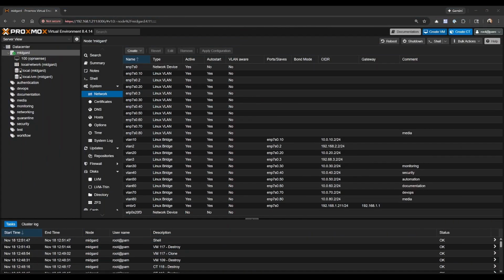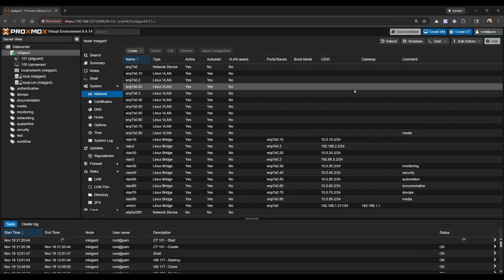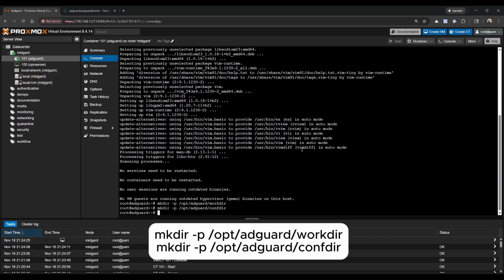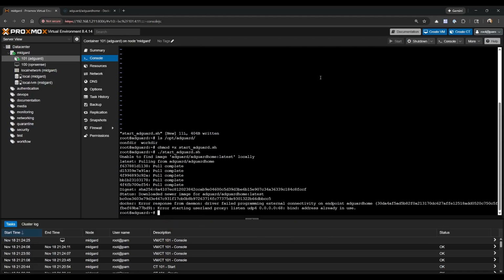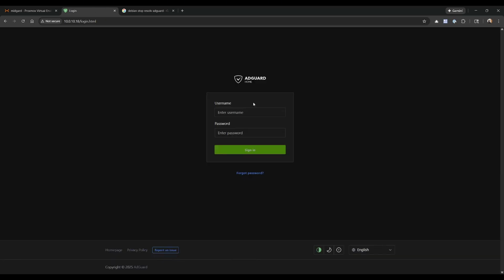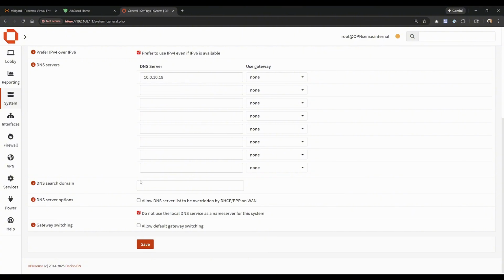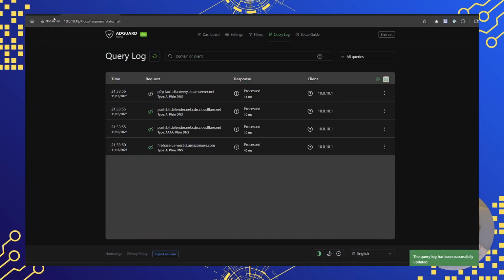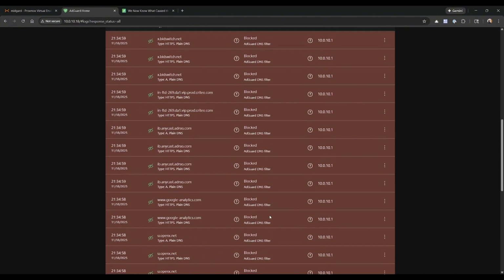Opnsense and AdGuard | Configure a home network DNS and with Ad-blocking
Tired of ads on every device in your home network? In this video, I’ll show you how to set up powerful, network‑wide ad‑blocking using AdGuard Home as a custom DNS server inside your homelab.

We’ll use Proxmox Virtual Environment (VE) to host a lightweight Linux Container (LXC), deploy AdGuard Home with Docker, and configure OPNsense to enforce your AdGuard DNS server for all connected devices. No browser extensions needed — this is true network‑wide ad‑blocking.

Timestamps:
00:00:00 - Introduction to the Problem (ISP DNS & Annoying Ads)
00:00:42 - Setting up AdGuard Home LXC Machine in Proxmox
00:01:11 - Creating the LXC Container Details
00:02:24 - Installing Docker on the Machine
00:03:51 - Running the AdGuard Home Docker Container
00:04:33 - Completing the AdGuard Home Initial Setup
00:05:08 - Moving to OpenSense Configuration
00:05:32 - Configuring OpenSense General Settings (Adding AdGuard IP)
00:06:13 - Configuring Unbound DNS Query Forwarding
00:06:47 - Testing and Verifying DNS Queries
00:07:33 - Testing Website Ad Blocking Functionality
00:08:04 - Conclusion

✨ Benefits:
• Faster browsing speeds
• Better privacy and security
• Reduced bandwidth usage
• Full control over blocklists

🛠 Key Steps:
1. Create a new Linux Container (LXC) in Proxmox
2. Install Docker and run the AdGuard Home container
3. Configure AdGuard Home web interface and settings
4. Update OPNsense global DNS to point to AdGuard
5. Test and verify network‑wide ad‑blocking

🔧 Tools Used:
• Hypervisor: Proxmox VE
• DNS/Ad‑blocker: AdGuard Home (Docker)
• Firewall/Router: OPNsense
• Container Host: Proxmox LXC (Linux Container)

Example Docker run command (replace mounted directories):
docker run --name adguardhome \
    --restart unless-stopped \
    -v /my/own/workdir:/opt/adguardhome/work \
    -v /my/own/confdir:/opt/adguardhome/conf \
    -p 53:53/tcp -p 53:53/udp \
    -p 80:80/tcp -p 443:443/tcp -p 443:443/udp -p 3000:3000/tcp \
    -p 853:853/tcp \
    -p 784:784/udp -p 853:853/udp -p 8853:8853/udp \
    -p 5443:5443/tcp -p 5443:5443/udp \
    -d adguard/adguardhome